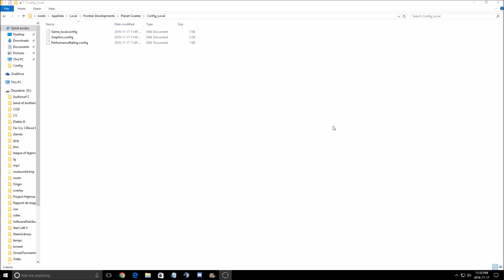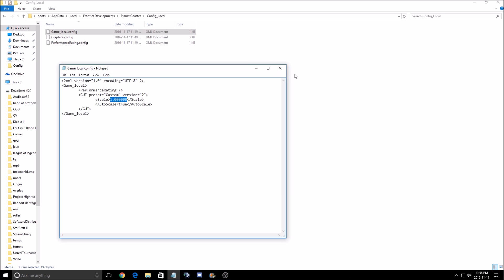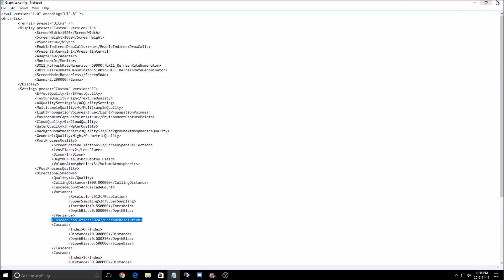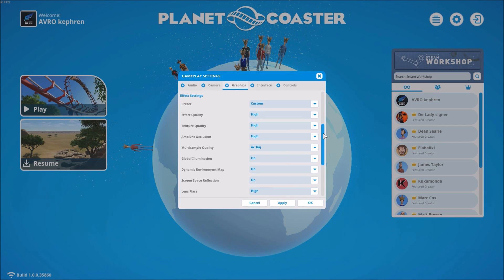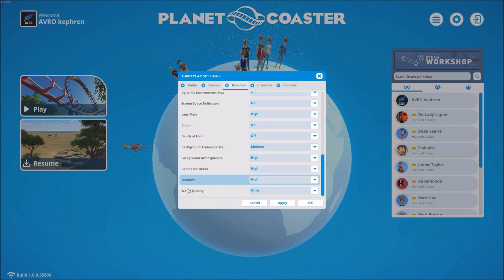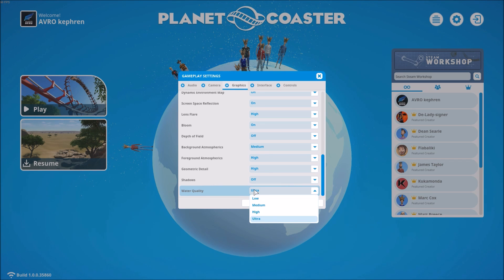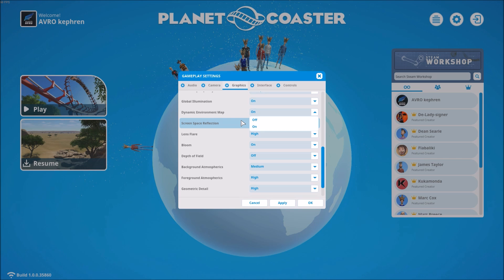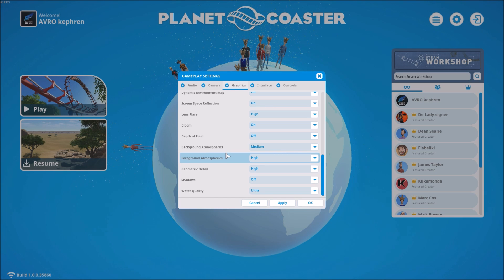Planet Coaster - How to increase FPS and performance on any computers!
This is a simple tutorial on how to improve your FPS on Planet Coaster. This guide will help your to optimize your game.
This tutorial will give you a performance and FPS boost in Planet Coaster.

Planet Coaster + fps fix

Specs:
CPU: I7 4790K
GPU: AMD x9 480 8gig
Ram: 16 GIG DDR3
Headset: Hyper X Cloud 2
Headphone: Sennheiser HD 598 Special Edition
Microphone: Blue Yeti
Keyboard: Razer Blackwidow 2013
Mouse: Logitech G303
Mousepad: Corsair Vengeance MM200 Wide edition
Camera: Logitech C920